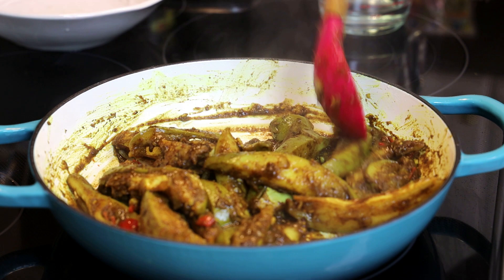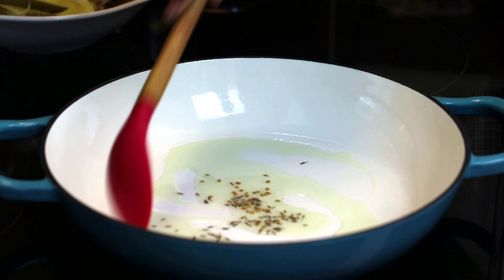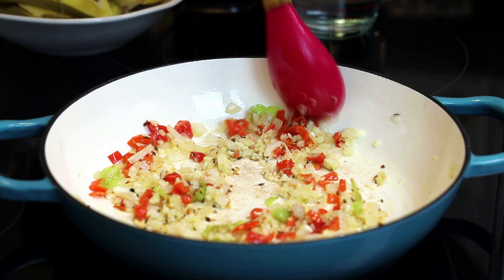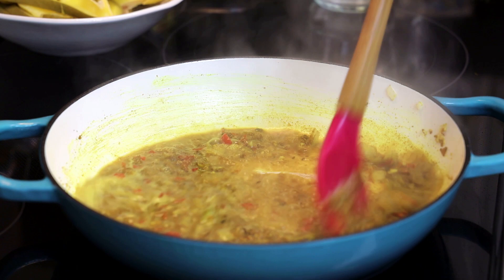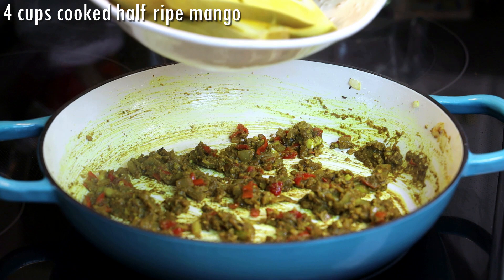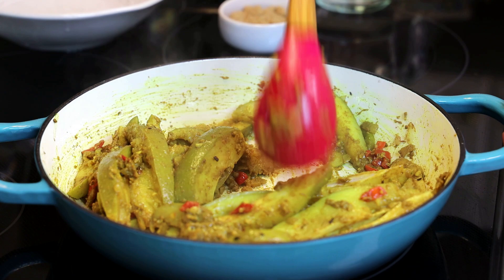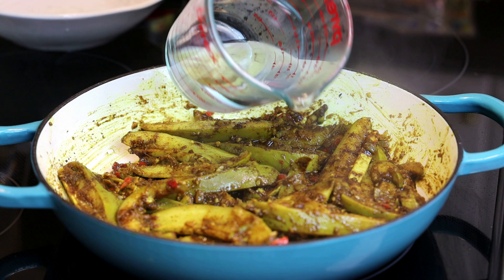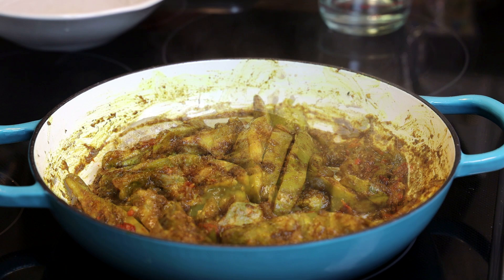How to make Trini Curry Mango - Episode 2089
2 tbsp oil
Few methi
Few cumin
1/4 chopped onions
3 pimentos chopped
1 scotch bonnet chopped
2 tbsp minced garlic
2 tbsp curry powder
1/2 cup water
1 tbsp green seasoning
4 cups cooked mango
1/2 tsp salt
1/4 cup brown sugar
1 tsp amchar massala
1 tsp geera
1/2 cup water